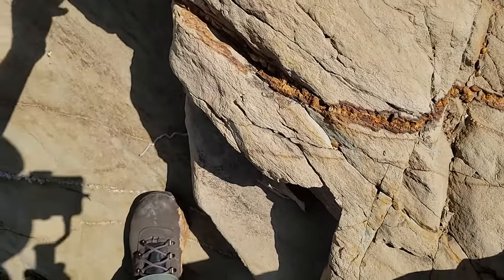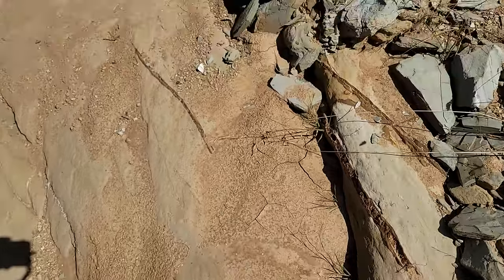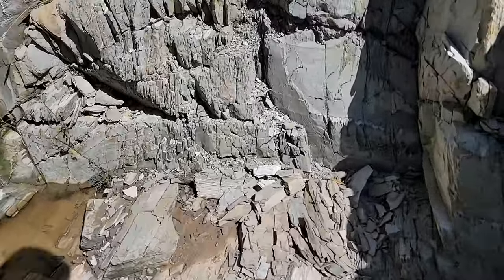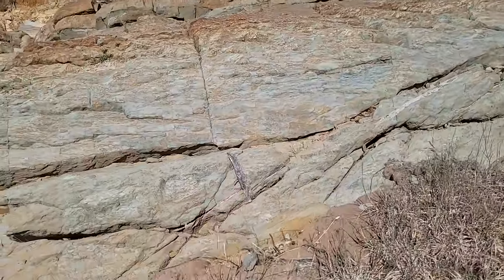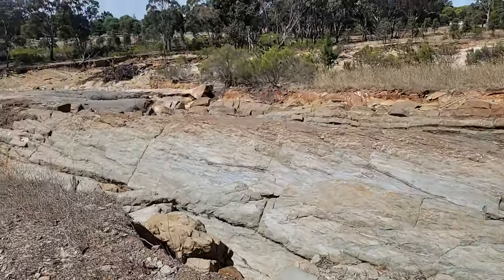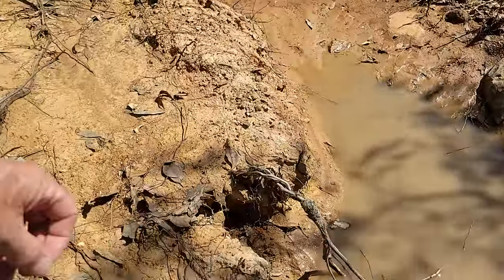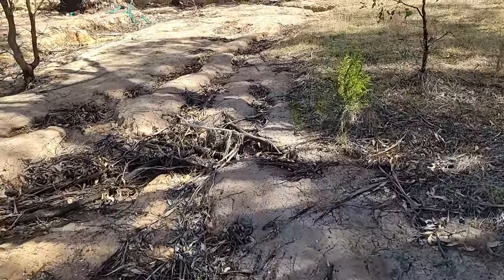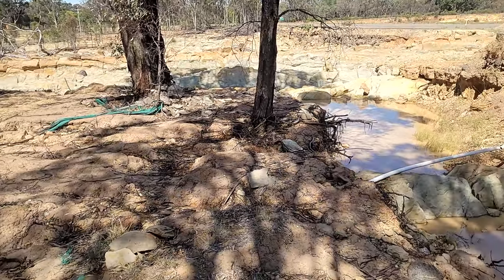Looking for vein quartz and possible shallow leads